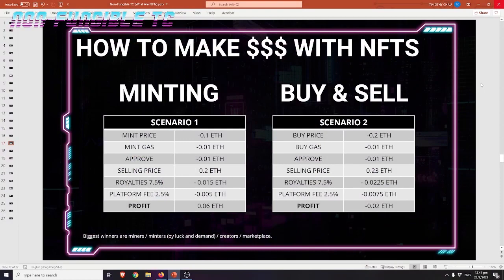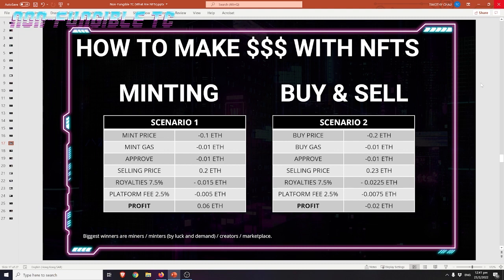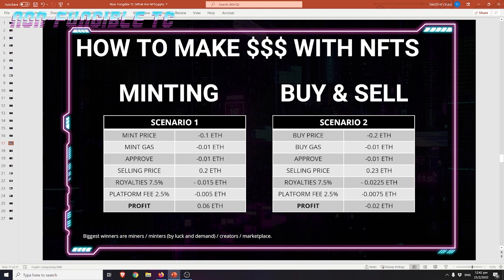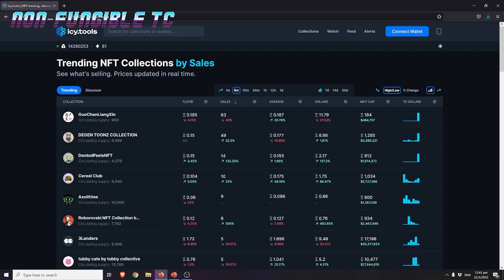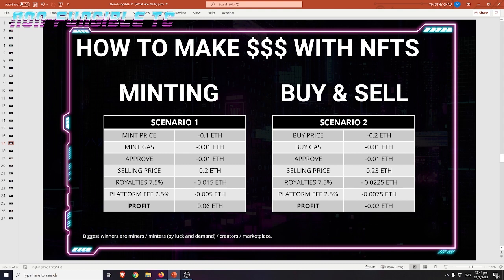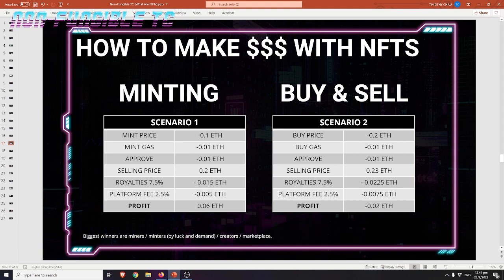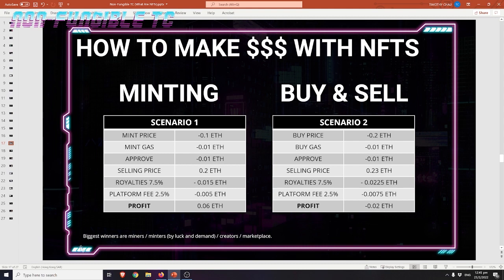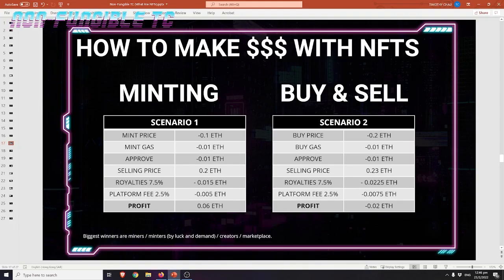YOU WON'T MAKE MONEY WITH NFTS | IF YOU DON'T WATCH THIS!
Before even talking about the next 1000X, you need to understand the cost involved in acquiring an NFT and learning how to calculate your profit and loss.

"Click Bait" is the daily show at 1300 UTC reviewing specific NFT projects and providing market updates with regards to Web 3.0.

🌐 Official Non-Fungible TC Social Media Channels 🌐

00:00:00 Start Screen
00:00:05 Disclaimer
00:00:10 Welcome
00:01:00 Scenario 1
00:02:22 How to check NFT royalties?
00:03:32 Scenario 2
00:04:24 Wrap Up
00:05:19 End Screen

Non-Fungible TC is a channel covering different topics and themes related to web 3.0.

There are four shows covering different topics:

📺 Non-Fungible Show 📺
Weekly video looking at the upcoming web 3.0 projects and NFT drops, may feature other content as well.

🤝 Non-Fungible Creators 🤝
Interviews with Project / DApps / NFT Creators to have a better understanding of their project, background, and vision to make the world a better place.

🔥 Non-Fungible Stories 🔥
Sharing of inspiring stories of people’s lives being changed by web 3.0 and other projects and their experience within this space.

🚀 Non-Fungible Fundamentals 🚀
Educational content related to web 3.0 and NFTs, and how to navigate this space through a series of interesting topics.

All opinions expressed by the hosts, guests and creators should not be construed as financial advice. The hosts, guests and creators may hold position in the token and asset discussed. Viewers are encouraged to do their own research. Views expressed by hosts, guests, and creators do not reflect the views of the channel. While we use reasonable efforts to include accurate and up to date information, we make no warranties as to the accuracy of the content and assume no liability or responsibility for an error or omission in the content.

*BEWARE OF SCAMMERS IN OUR COMMENTS, I WILL NOT MESSAGE YOU DIRECTLY FOR ANYTHING*